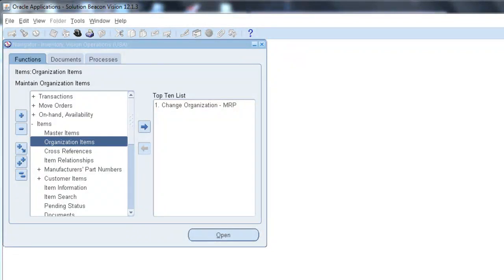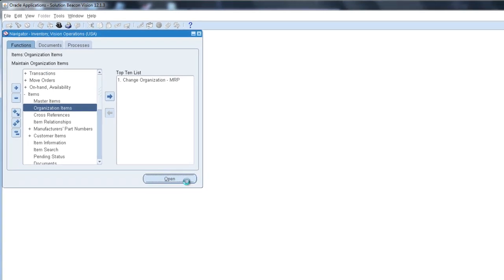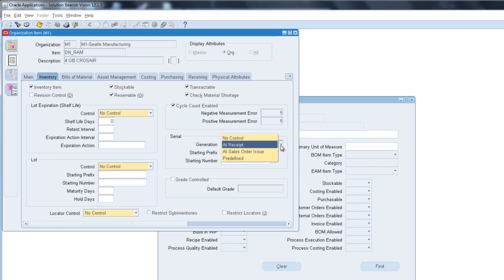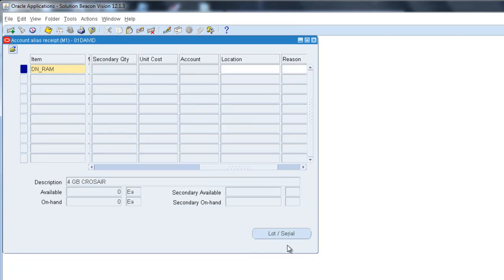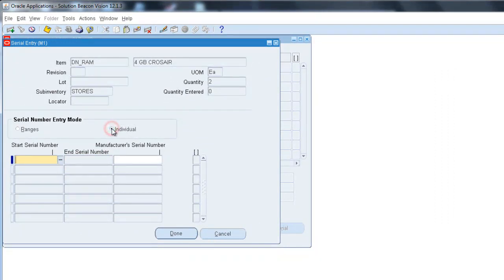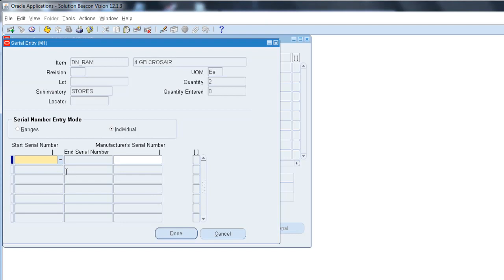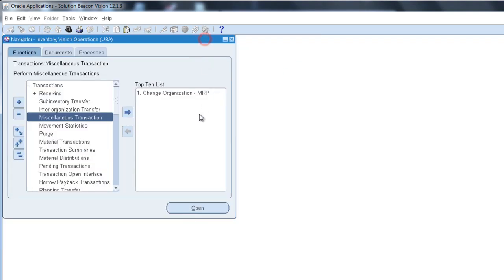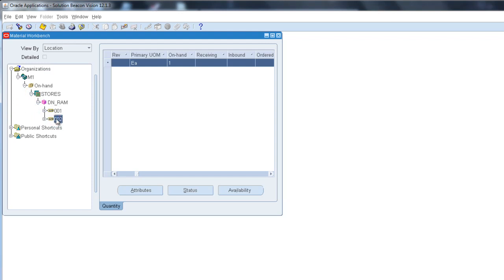Setting up Serial Number Control